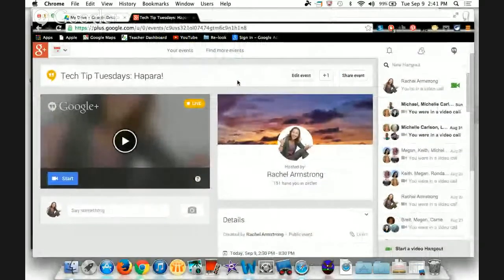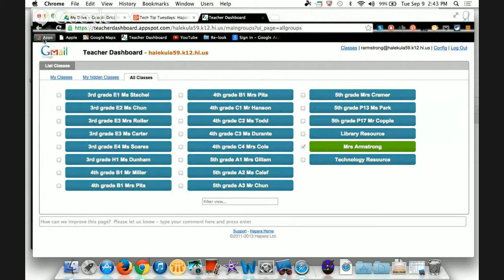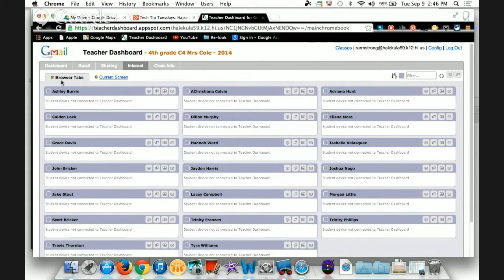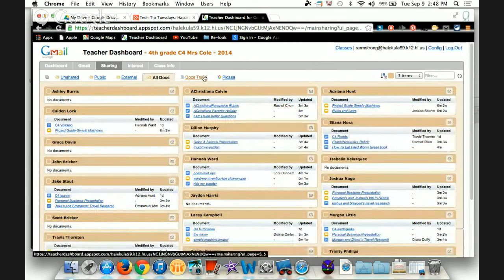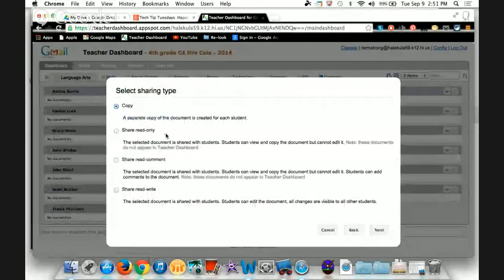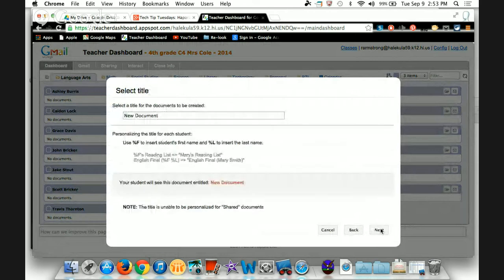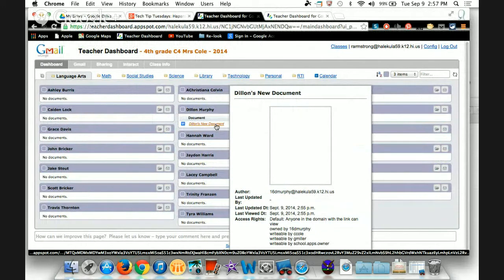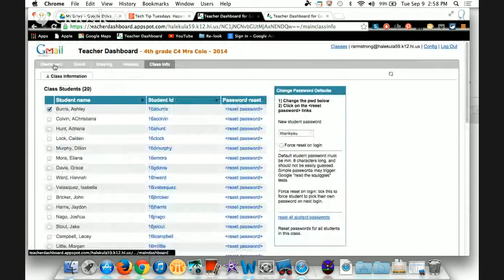Tech Tip Tuesdays: Hapara!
Learn more about the basics of using Hapara to manage student Google Accounts, teach digital citizenship, etc.

Note for Smart Copy permissions:
Copy:
Individual copies for Ss each working on their own version.  Will only copy over what you have on document at that moment.
Share read-only:
Possibly for a piece for them to read so you save paper copying.  They can not edit it, but can make their own copy.
Share read-comment:
Possibly for a piece for them to read and comment on so you save paper copying.  They can not edit it, but can make their own copy.
Share read-write:
If the whole class is editing one document or presentation together.

The majority of the time, I used Copy. Be careful about the Share read-write, because if time is up for them to edit together, then you will have to change permissions on the original copy so that nobody else can edit.

P.S. I forgot to mention that you can not copy over Forms nor spreadsheets.  Have fun with Hapara!  Hope this video helps!